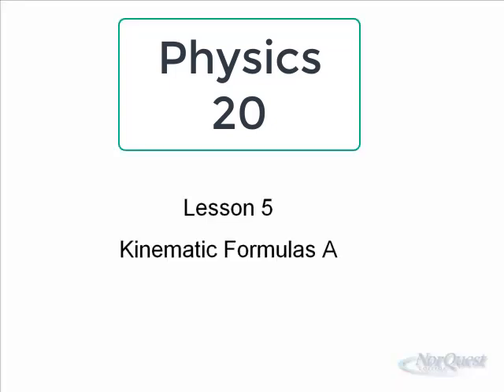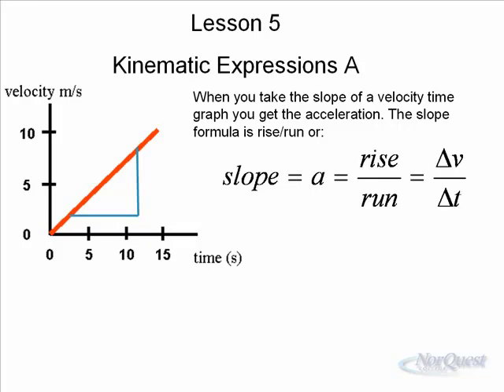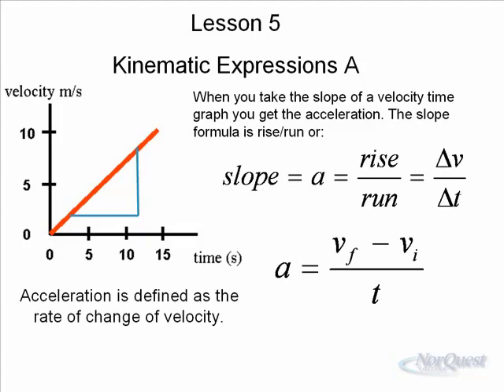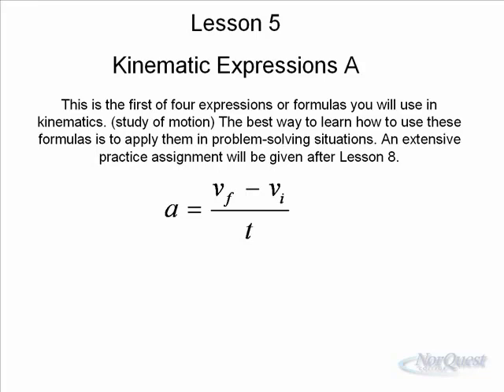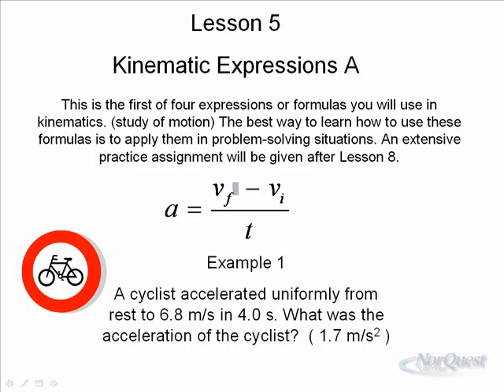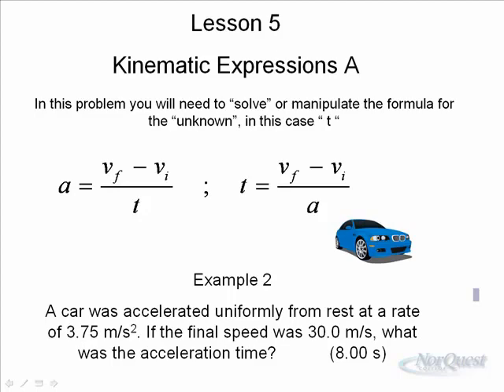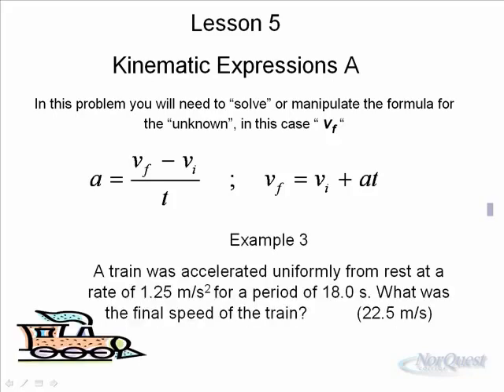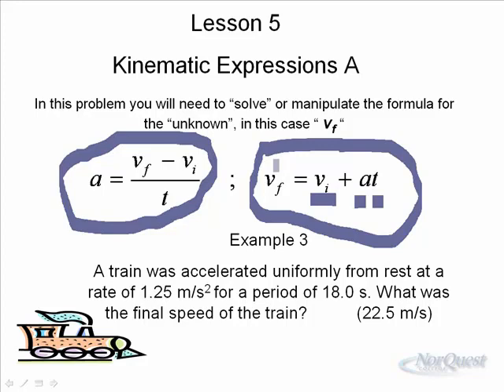Physics 20 - Kinematics A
Introduction to Kinematics